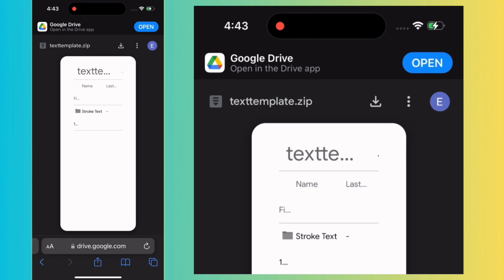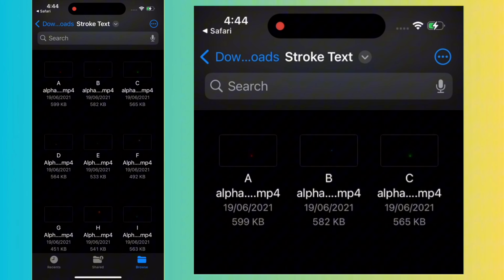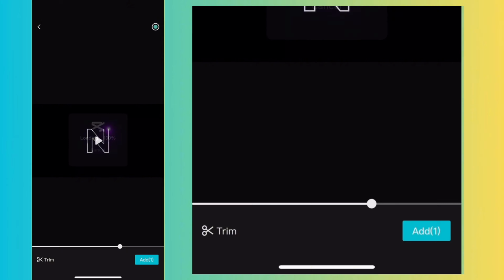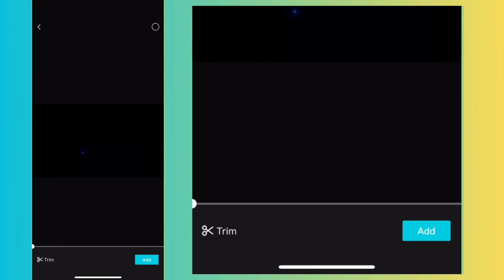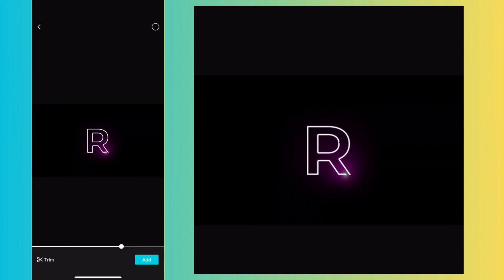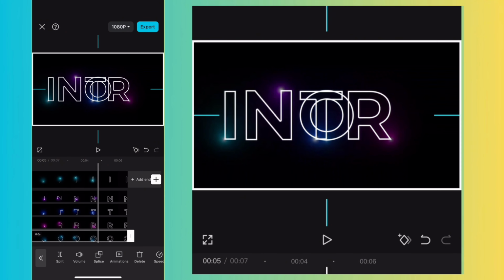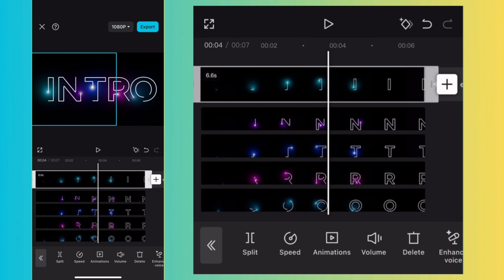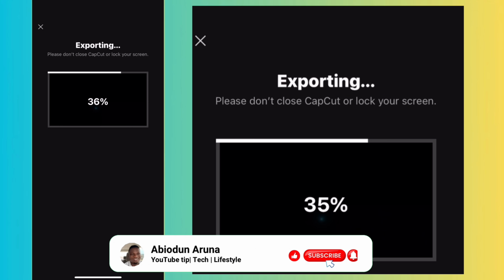How To Make YouTube INTRO in CapCut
Ready to make a YouTube intro that grabs attention and keeps viewers hooked? In this tutorial, I'll show you how to create a professional-quality intro using CapCut, all without breaking a sweat! Whether you're new to video editing or looking to enhance your channel's branding, this step-by-step guide will have you crafting intros that stand out and reflect your unique style. Elevate your YouTube game with these easy-to-apply techniques.

ABIODUN ARUNA